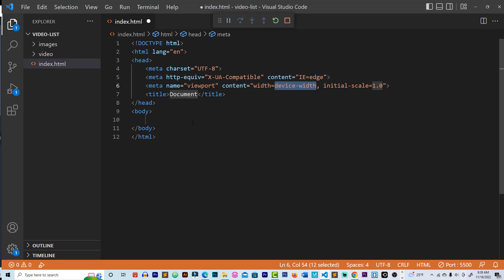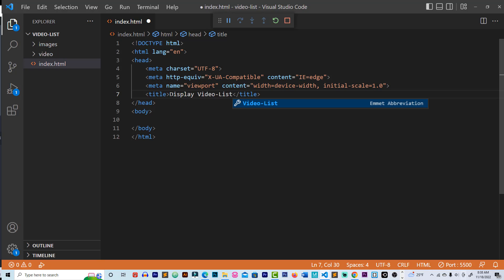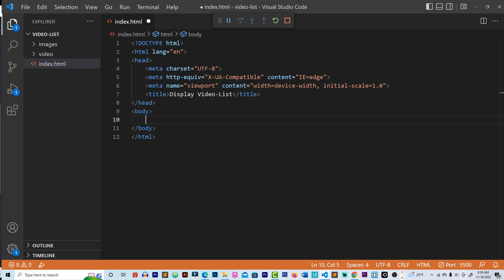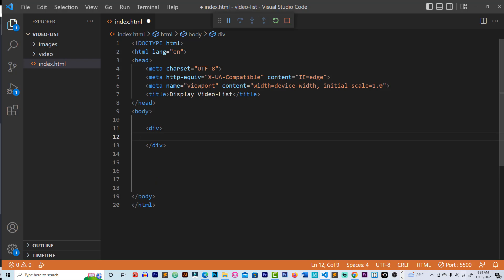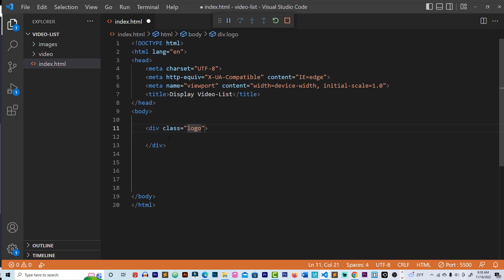How To Hide A List Inside Videos / Images Using Html And CSS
In this tutorial, you will learn how to hide a list inside videos or images using Html and CSS, simple method and easy to create.